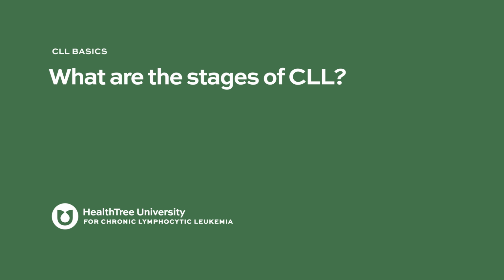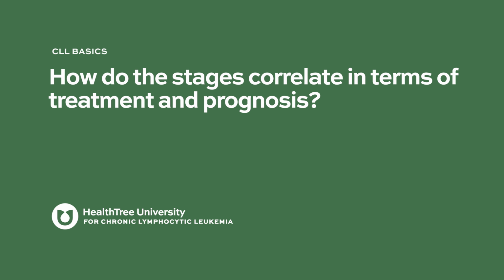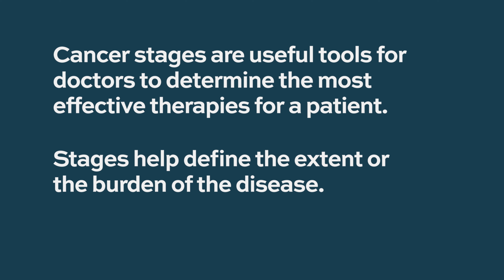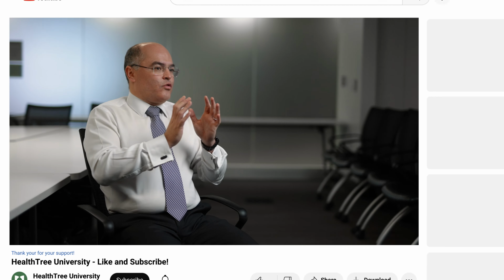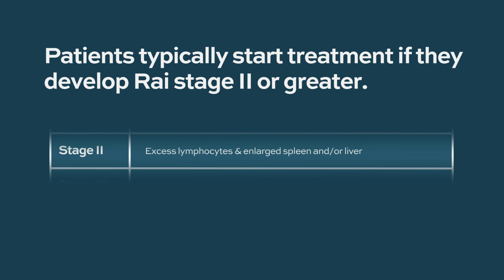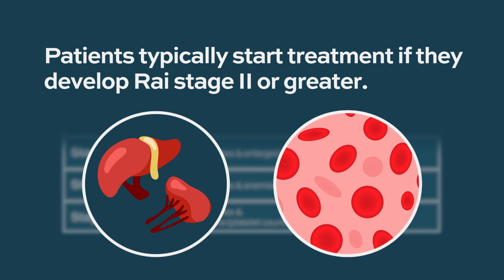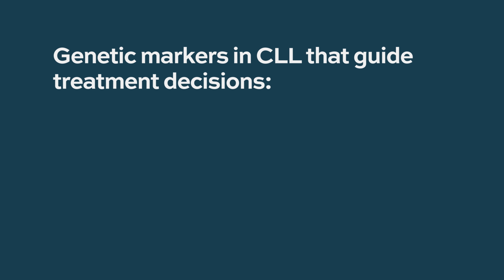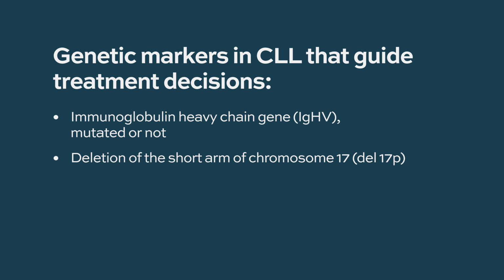CLL Stages Explained: Rai Staging, Risk and When Treatment Starts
CLL stages work differently from other cancers. CLL specialists walk through Rai stages 0 to IV, what staging says about risk, when treatment starts and the genetic markers that matter in chronic lymphocytic leukemia (CLL).

In this video:
0:00 Rai stages 0 through IV
0:53 Why CLL staging is different
2:03 Staging and treatment decisions
2:45 Reasons to start treatment
3:45 What stage says about risk
4:05 IGHV, 17p and TP53 markers

Key takeaways
• In the US, CLL is staged with the Rai system (stages 0 to IV), based on lymphocytes, lymph nodes, spleen or liver size, anemia and low platelets.
• CLL doesn't spread like other cancers because it is already in the blood; staging describes the burden of disease.
• Stage alone usually isn't a reason to treat. Reasons include Rai stage II or higher, falling hemoglobin or platelets, a white count doubling in under six months, or symptoms such as fevers, night sweats and weight loss.
• Genetic markers such as IGHV mutation status, 17p deletion and TP53 mutation also guide what to expect.

Studies mentioned:
Rai staging system

Create your own Personal Health Record to keep your labs, treatments and questions for your care team in one place: